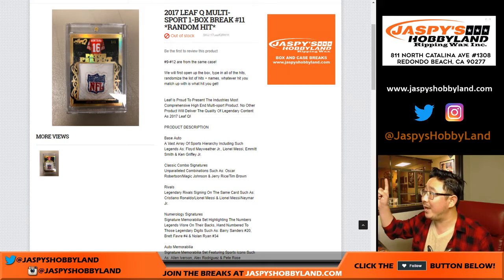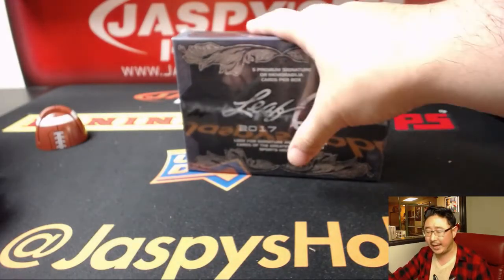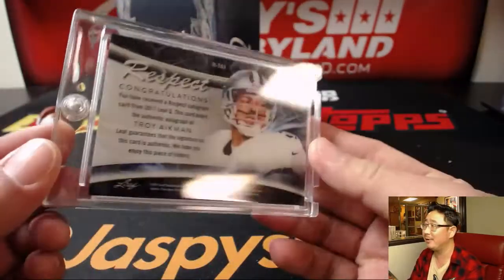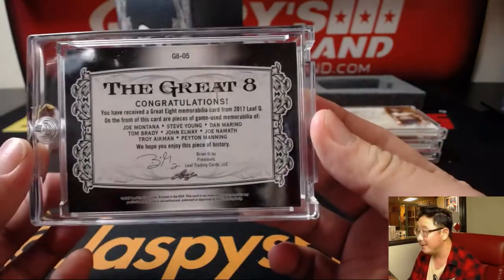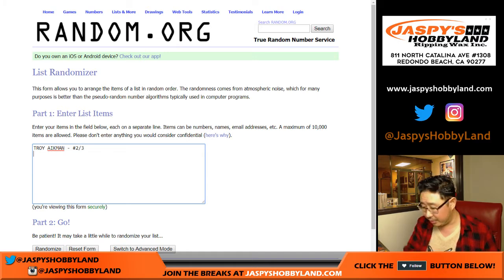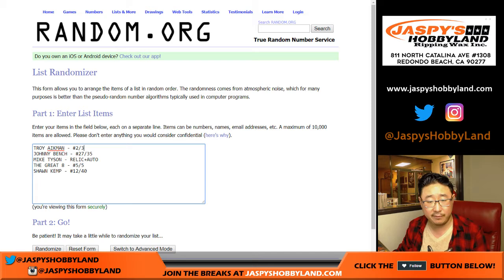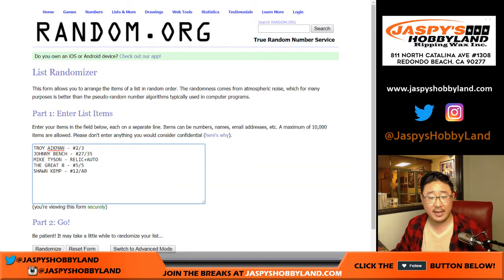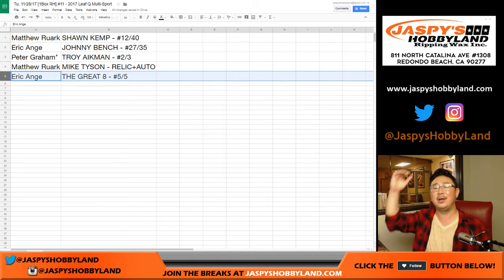Tu, 11/28/17 [1Box RH] #11 - 2017 Leaf Q Multi-Sport